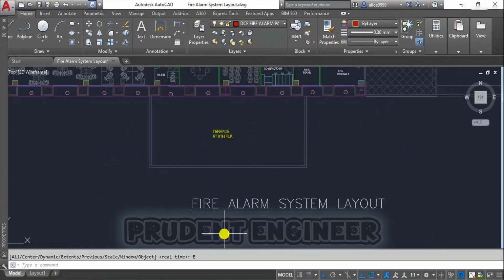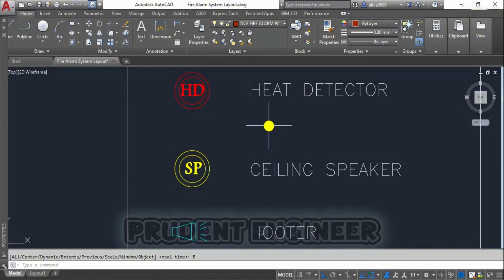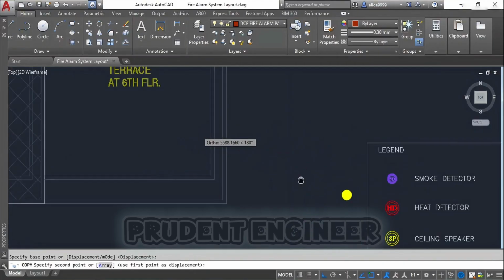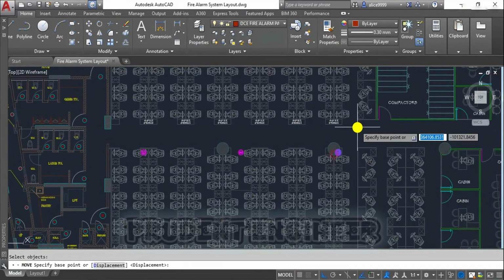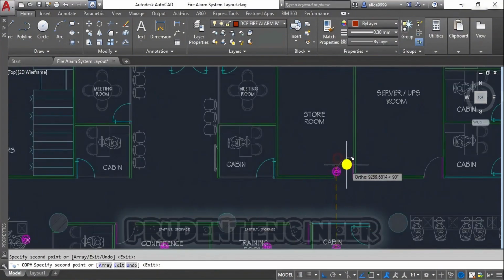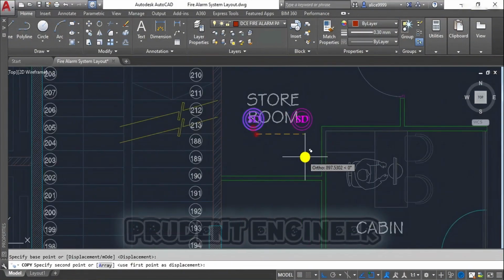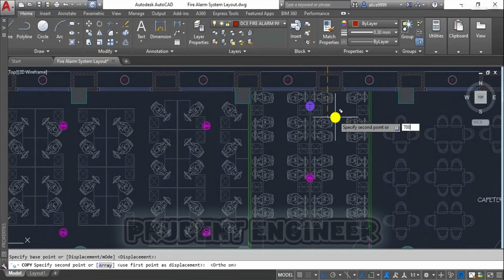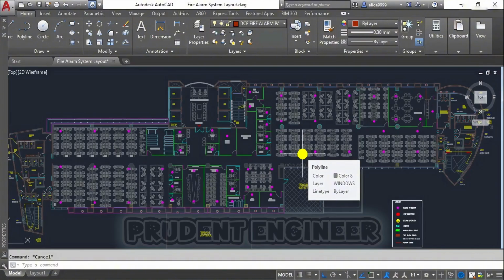AutoCAD Fire Alarm Design: Spacing Rules, NFPA Standards & Device Placement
Learn how to design a professional Fire Alarm System Layout in AutoCAD using real engineering standards! In this step-by-step tutorial, we cover fire safety device symbols, wiring legends, and precise smoke detector placement techniques across an entire facility floor plan.

📌 Video Overview & Core Concepts
In this project walkthrough, we move from theory to practical application inside the AutoCAD workspace. You will learn how to read a fire safety design legend and apply precise technical rules to place safety apparatus efficiently.

Key Topics Covered in This Lesson:

The Fire Alarm Legend: Understanding symbols for Smoke Detectors (SD), Heat Detectors (HD), Ceiling Speakers (SP), Hooters, Manual Call Points (MCP), and Fire Alarm Panels (FAPA).

NFPA Spacing Regulations: Applying the National Fire Protection Association rules for 7-meter to 8-meter equidistance spacing in open areas.

Room-Specific Design Criteria: Why cabins and meeting rooms need individual detectors, why toilets are excluded, and why Server/UPS rooms require specialized FM-200 systems instead of standard detectors.

Target Audience:

MEP Engineers & Draftsmen

Electrical & Fire Protection Designers

Engineering Students working on AutoCAD design projects

0:00 - Introduction to Fire Alarm System Layouts
0:13 - Understanding the Device Legend & Apparatus Symbols
0:20 - Smoke Detector vs. Heat Detector Functions
1:22 - Ceiling Speakers, Hooters & Manual Call Points (MCP)
2:42 - Communication and Power Cable Layouts
2:59 - How to Place Smoke Detectors in AutoCAD
3:24 - NFPA Spacing Rules & Equidistance Regulations (7m - 8m)
4:44 - Avoiding Columns and Structural Beams
5:28 - Placing Detectors in Office Cabins & Meeting Rooms
7:43 - Special Criteria for Server/UPS Rooms (FM-200 Systems)
10:48 - Why Toilets Do Not Require Smoke Detectors
11:14 - Summary of the Completed Smoke Detector Layout

🛠️ Project Prerequisites
Basic interface familiarity with AutoCAD 2D.

A baseline understanding of low-voltage or building management system layouts.

[Insert Channel Subscription Link Here]

💬 Join the Conversation: What local fire safety code or standard (like NFPA) do you follow most often in your region?